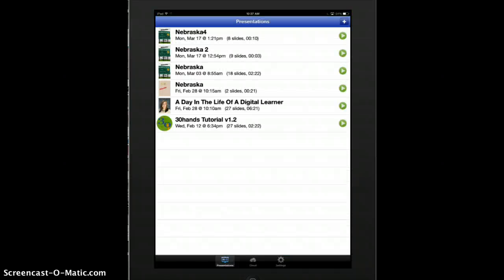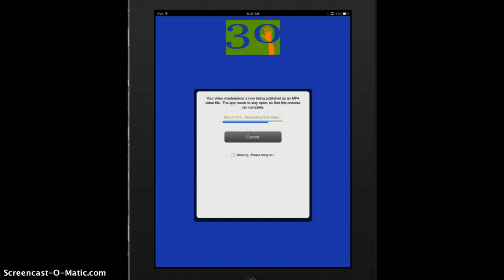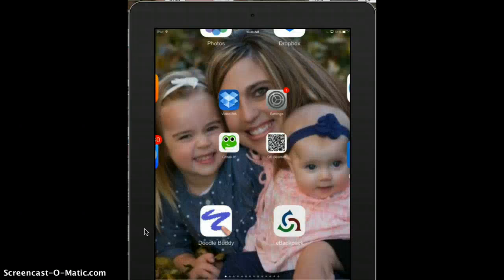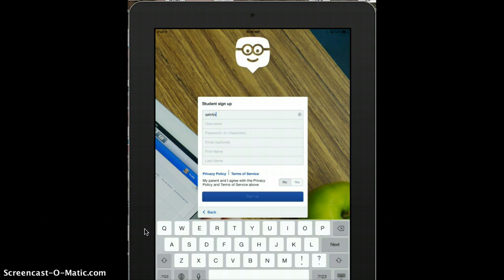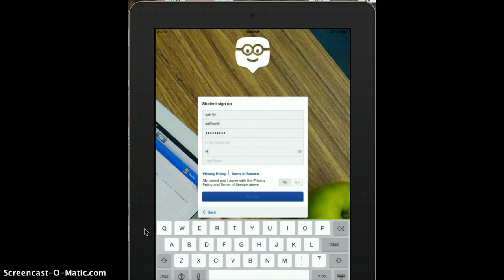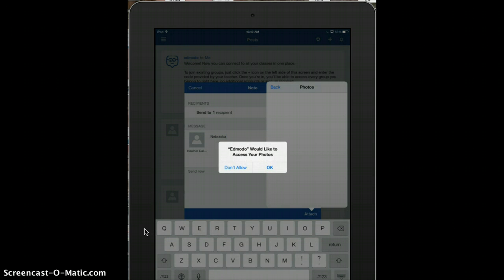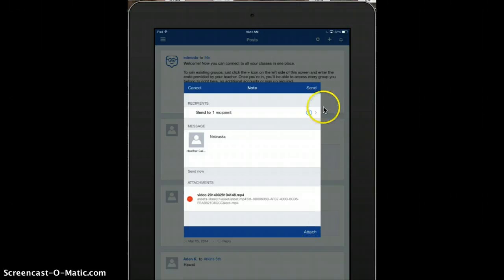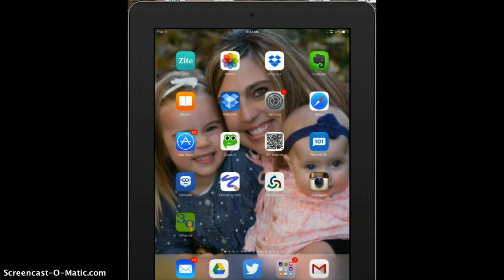30 hands to Edmodo tutorial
Saving 30 Hand sproject and uploading to Edmodo